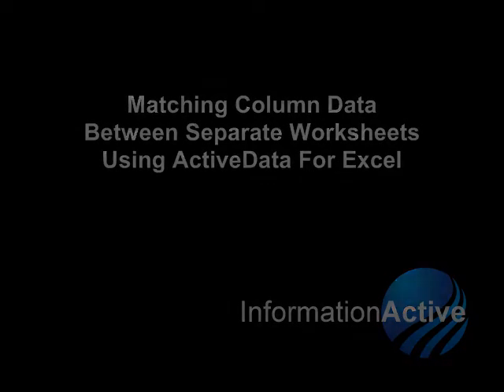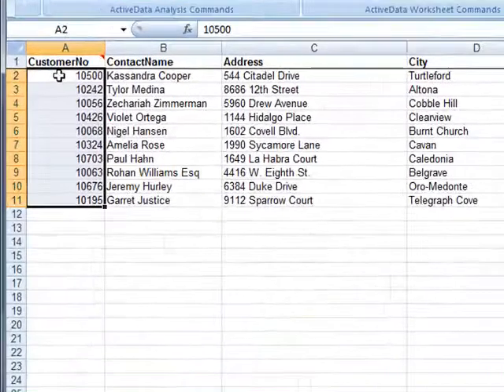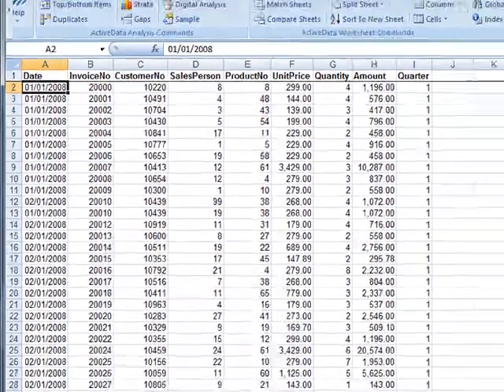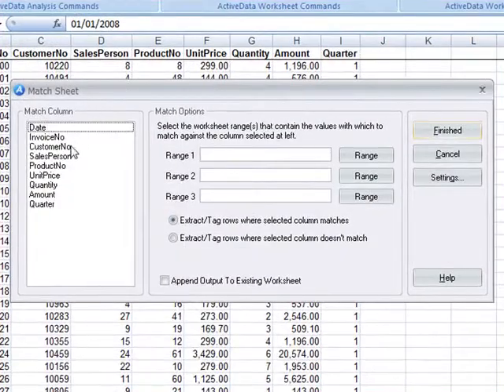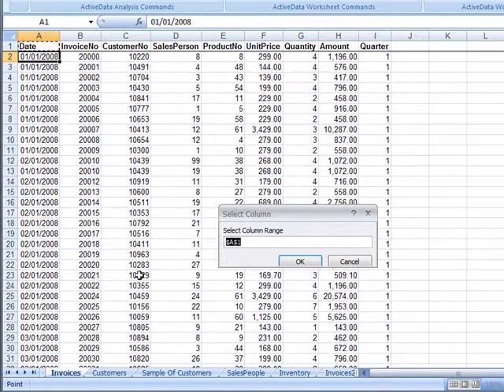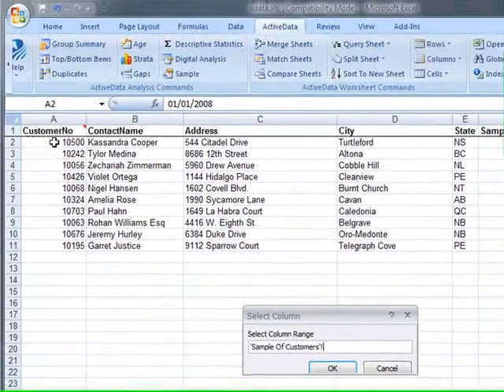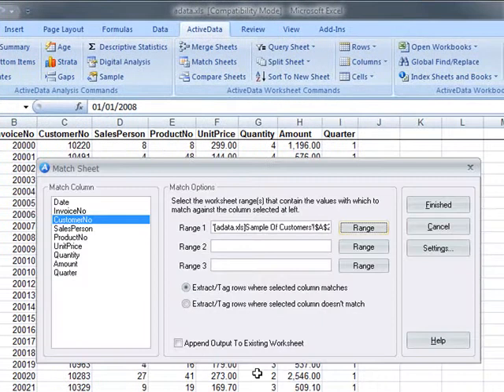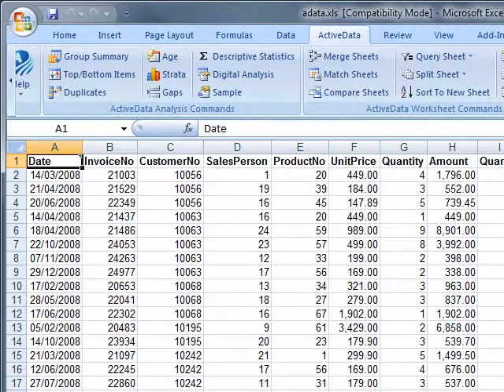Extracting rows that match a range of values using ActiveData For Excel